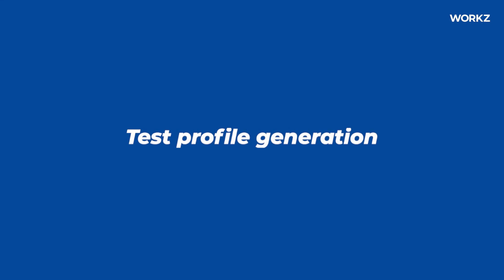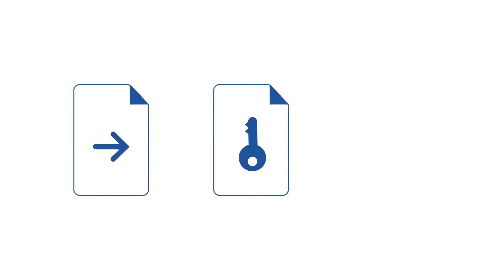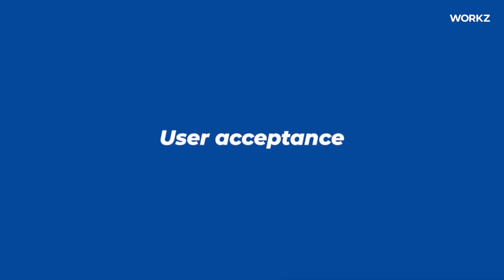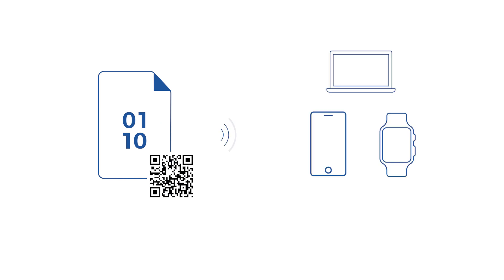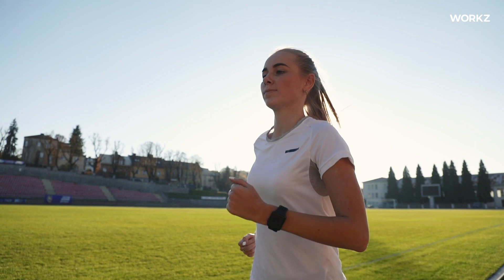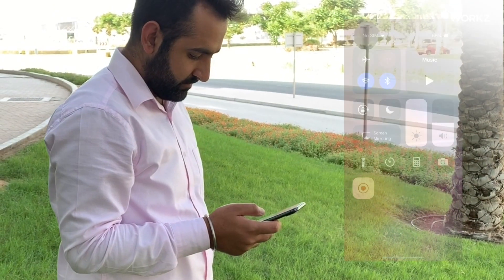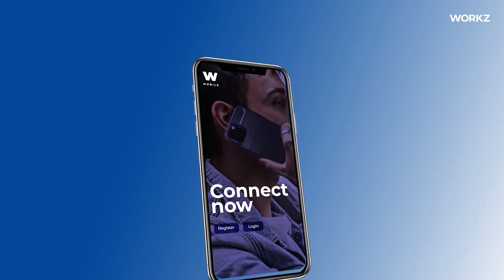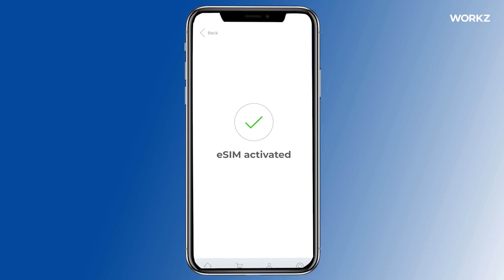How to start selling eSIM in 4 easy steps: a quick guide for network operators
As a network operator, it is easier than you think to start selling eSIM – here’s how you can connect new subscribers of the next-generation SIM to your network in 4 easy steps

As a network operator, it is easier than you think to start selling eSIM – here’s how you can connect new subscribers of the next-generation SIM to your network in four easy steps.

To allow users to connect their eSIM devices to your network you will need an eSIM platform and live profiles for remote SIM provisioning. Going live is a short four-step process:

Step one: Choose your eSIM platform. With Workz, you can take advantage of the first GSMA-certified eSIM platform hosted in the cloud which means you can just plug and play right away without any integration required.

Step two: Test profile generation; to create live profile, all you need are your input files, network authentication keys, and electrical profile – just the same as you would for your normal SIMs. With these files your eSIM provider will begin profile testing and development, generating the output files, eSIM profiles, and QR codes for user activation.

Step three, User acceptance, You will receive the test profiles and QR codes to test and approve on your network and devices.

And step four, we have lift off! Go live. Once the test profiles have been approved, your eSIM provider will then release live profiles and supporting activation codes so you can allow users to connect their eSIM devices to your network.

And that's it, now you’re selling eSIM subscriptions for your network.

Going live using your existing subscriber registration process and a QR-code-based activation mechanism can literally take only a couple of weeks and is the fastest route to market.

If you’re like to add further activation options for subscribers directly into your own app, or use Apple Lookup Service. This can all be done with enhanced integration as a phase two implementation.